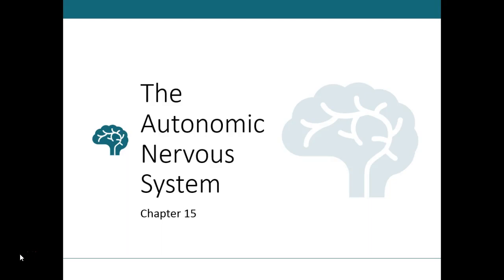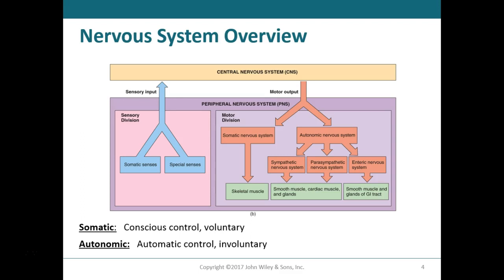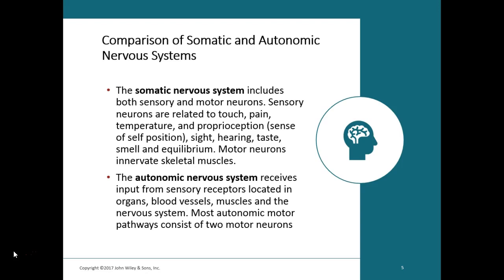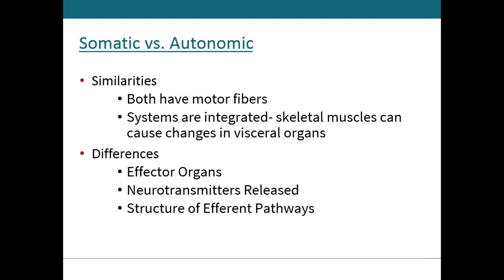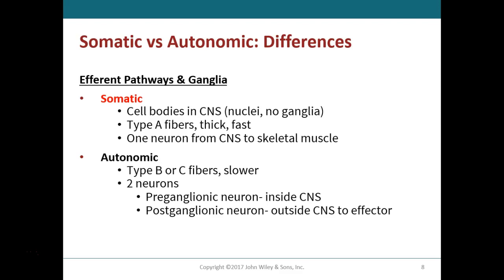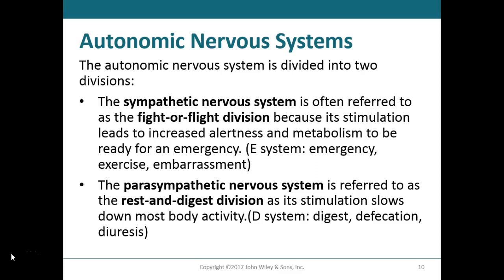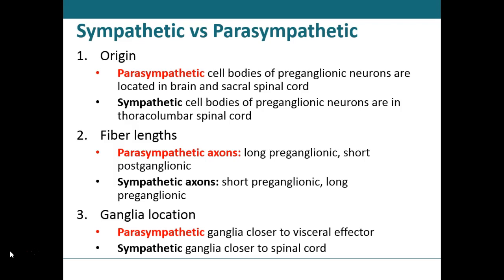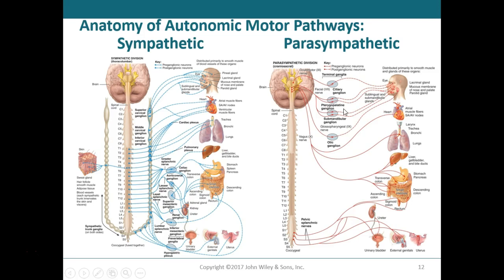1. Intro to ANS